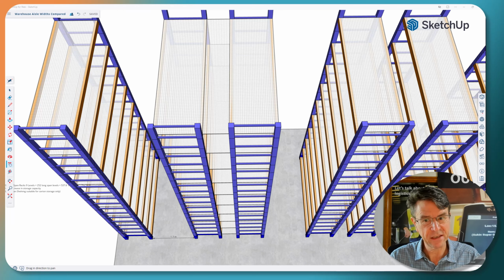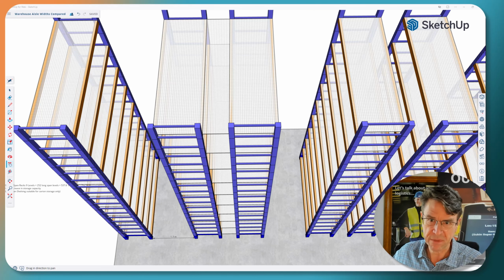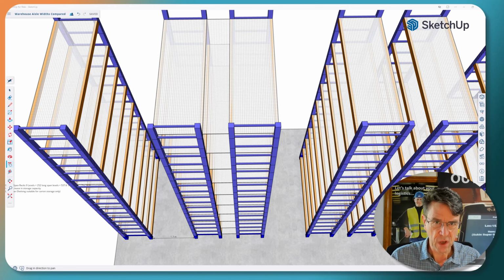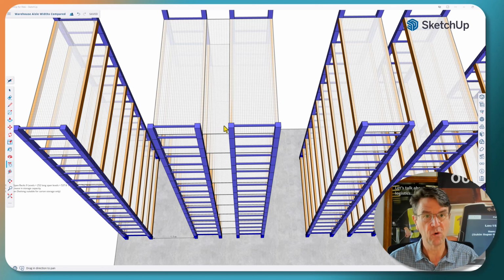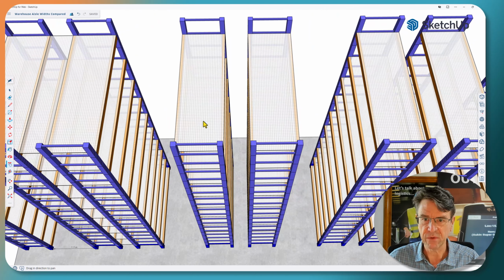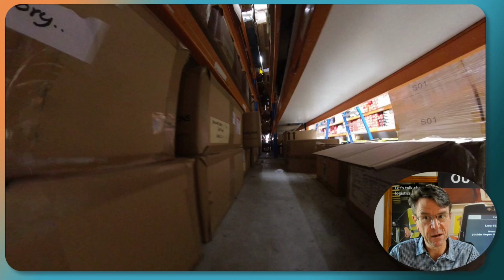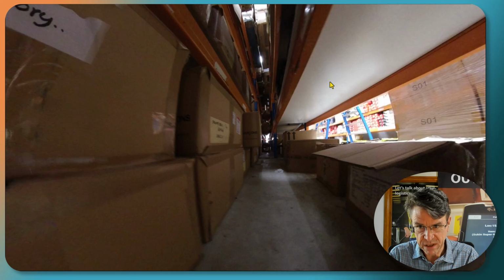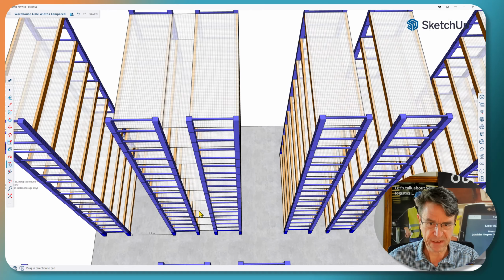How to get more from your in rack long span shelving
Most long span shelving installations waste the space in between back to back racks. But it is possible to install extended shelves to fill in this gap. In this video I explain why this is a good idea and could add more storage capacity to your warehouse than you think.